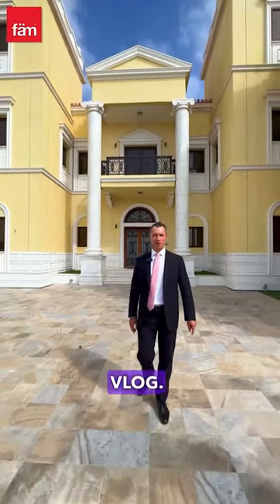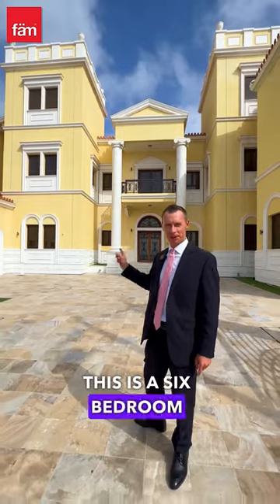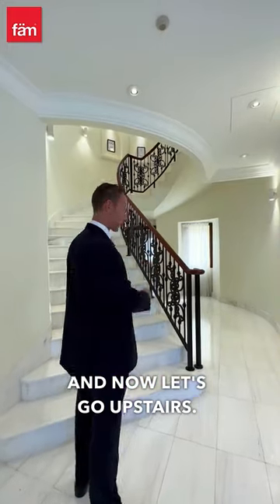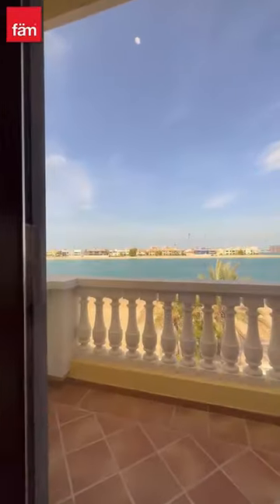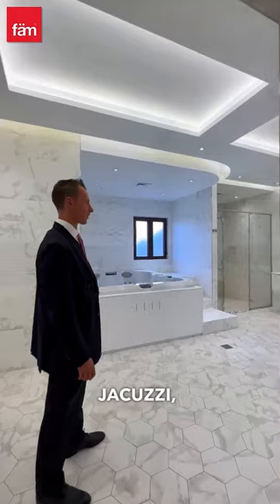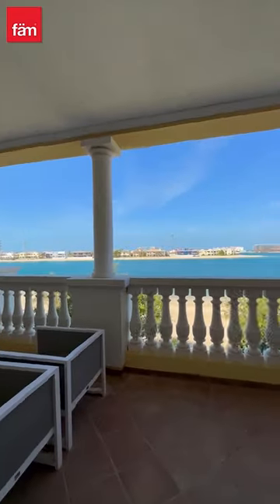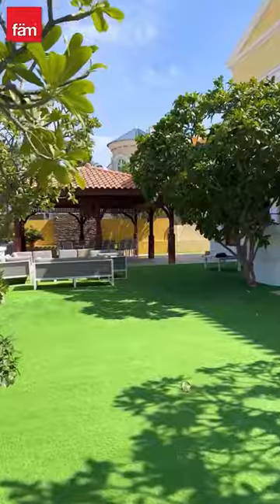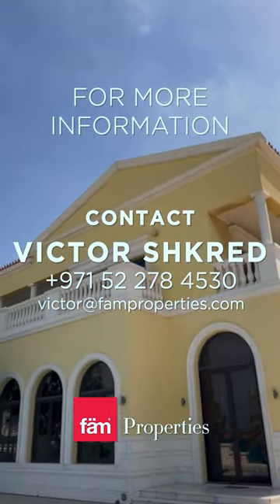Luxurious 6 Bedroom Villa in palm Jumeirah Island, Dubai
fäm Properties provides the world's largest real estate video library.
We are one of the leading real estate agencies in Dubai.